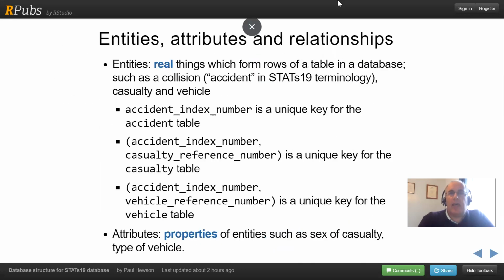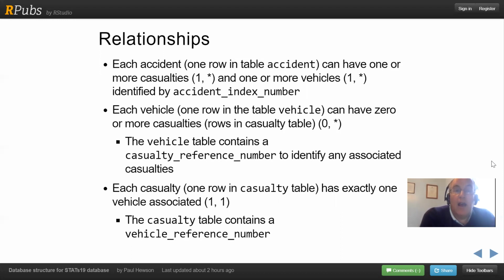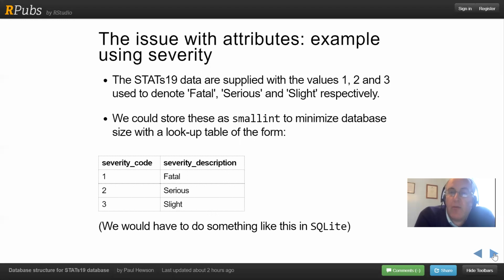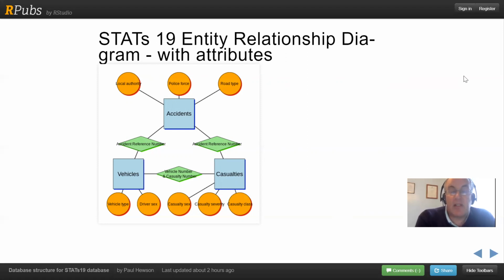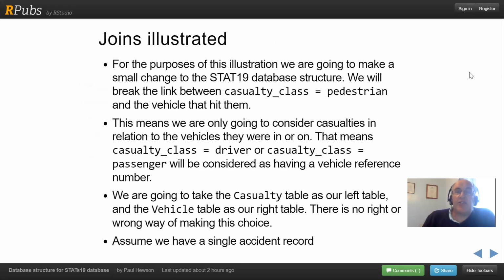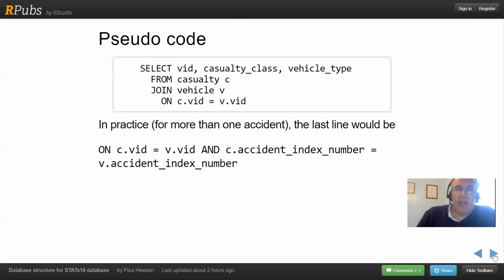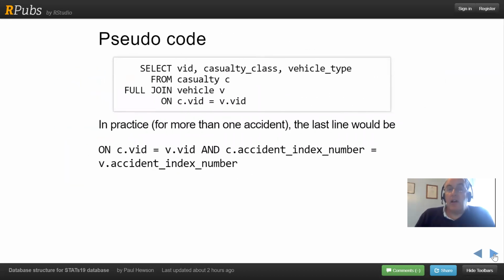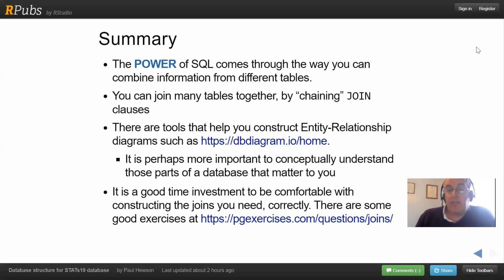STATs19 data: intro to database structure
Overview of the Entity-Relationship (and attribute) structure of the STATs19 dataset. Summary of four main join types applicable when querying the database.